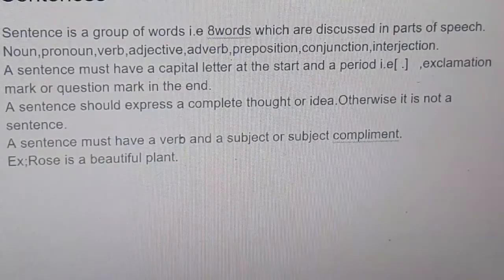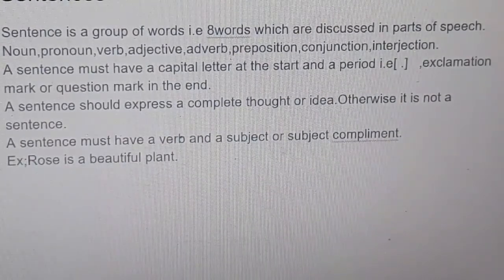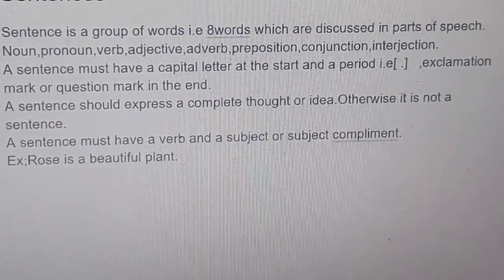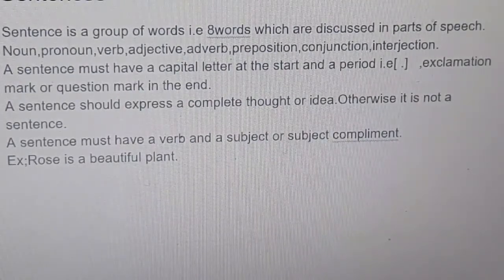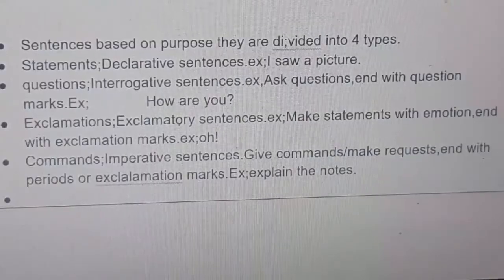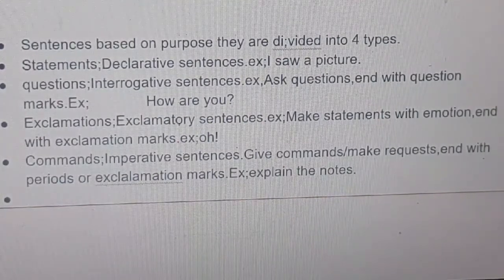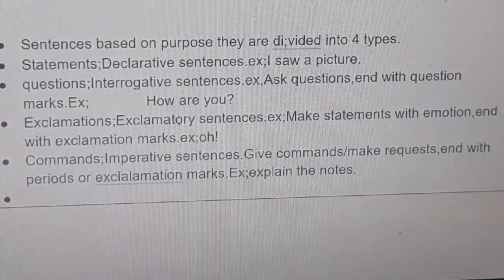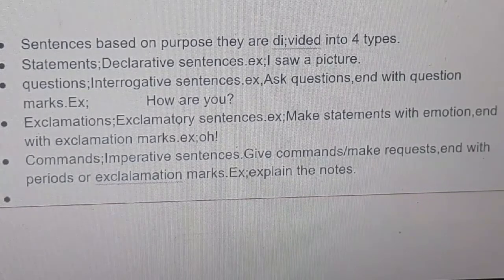Sentencences#English grammar for all students#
English lessons english grammar course for all students#tolearn grammar with easy methods# educating channel youtuber educating influencer# creator By slbynaenglish